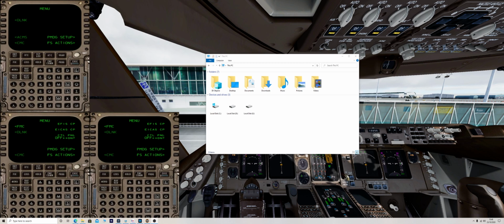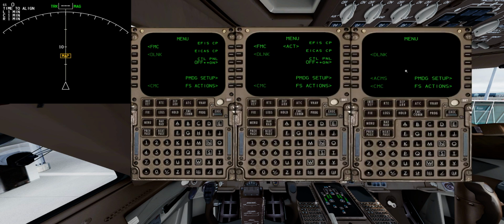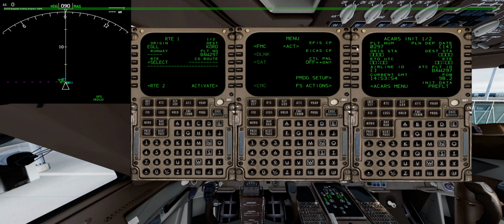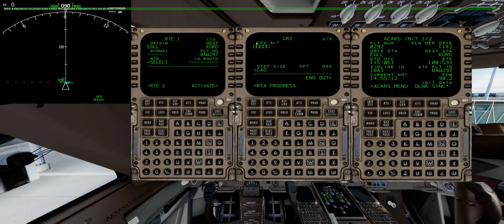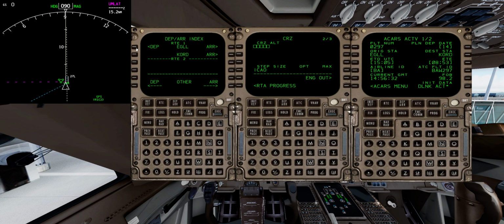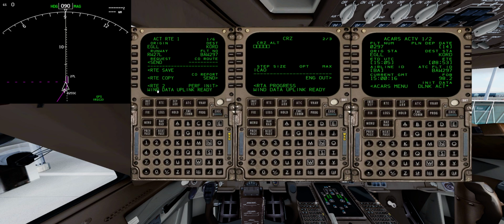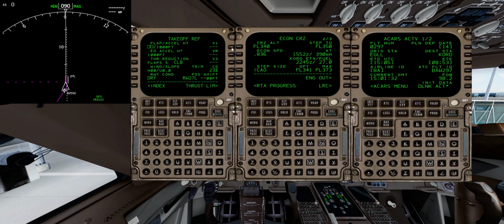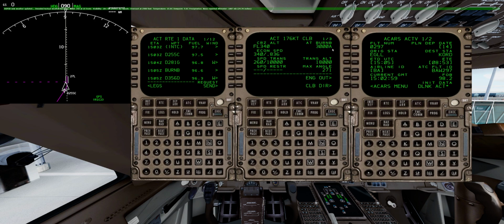Run through of loading a flight plan into the PMDG 747 in P3Dv5.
My first attempt at a video to help people who are struggling set up the FMC and flight plan into the PMDG 747 using the ACARS system.